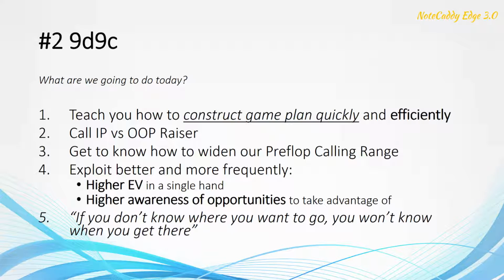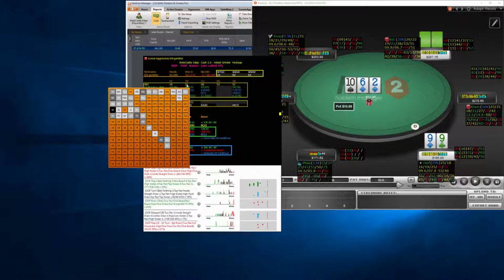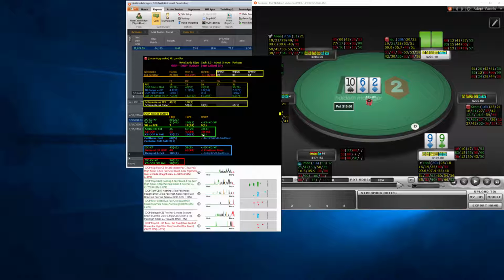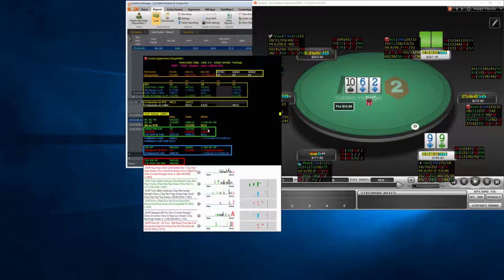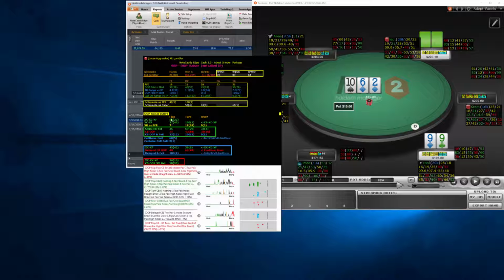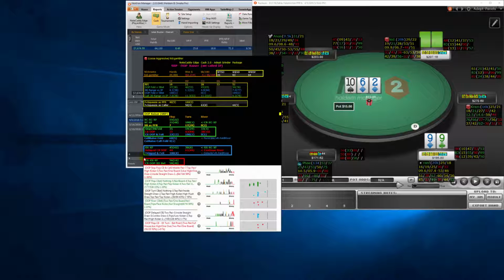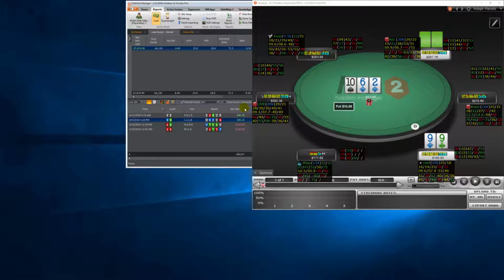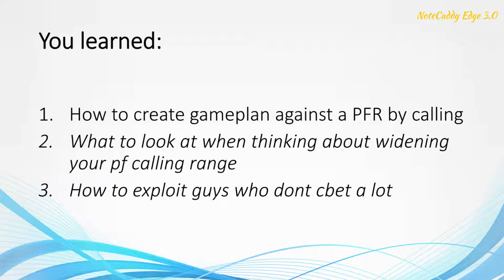NCE3 GamePlan for Calling a Raise IP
NoteCaddy Edge 3.0 - How to use a Popup for this common situation: We are In Position and considering calling a Preflop raise.